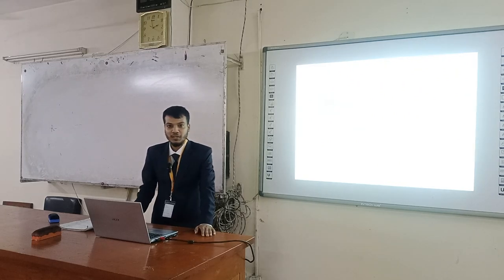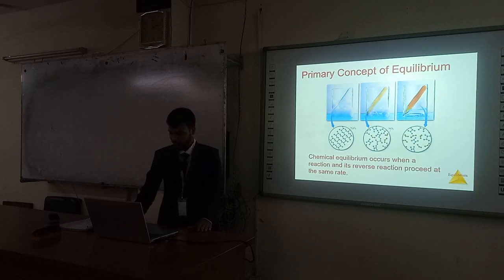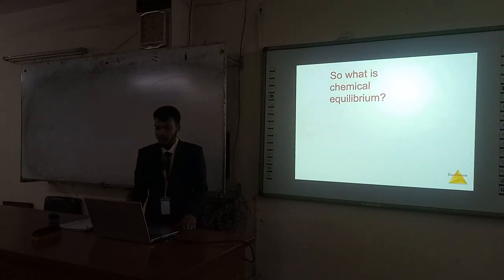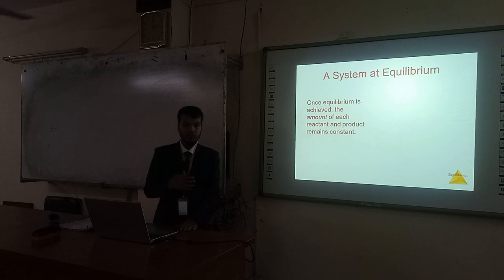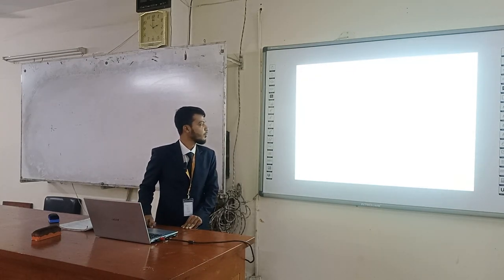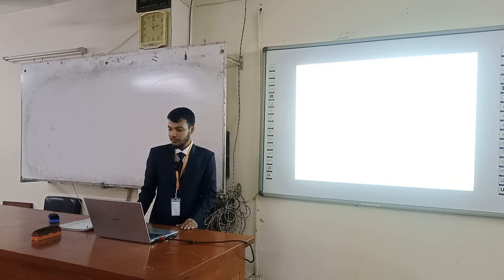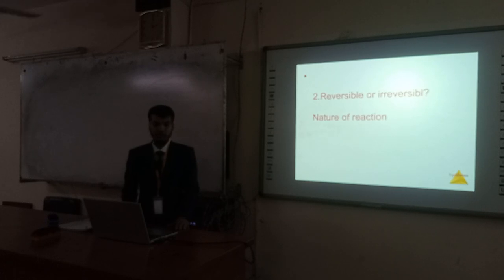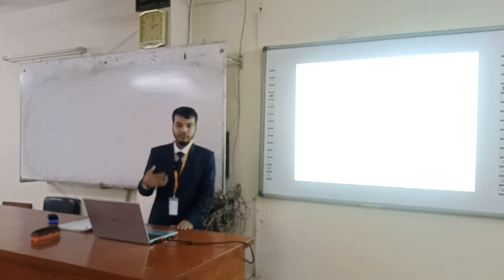Chemical Equilibrium | Presentation | Shahed Ali | Chemistry | BRUR